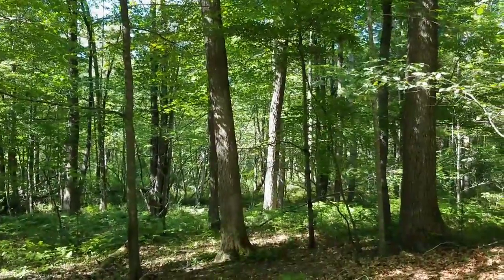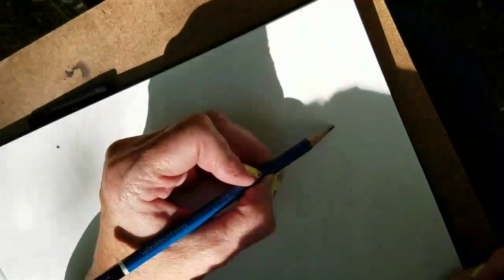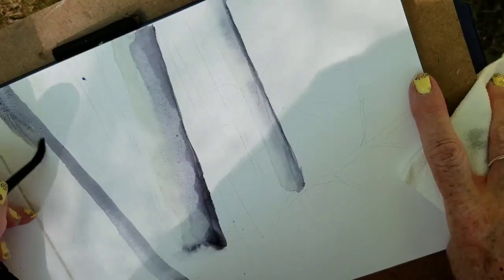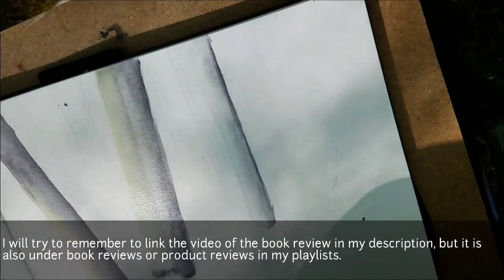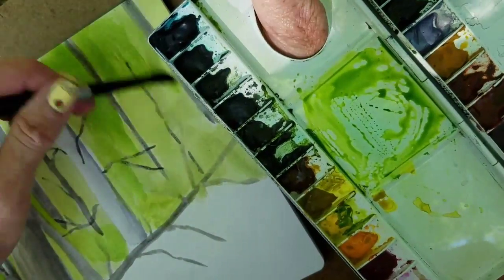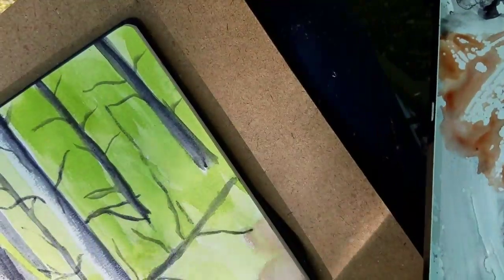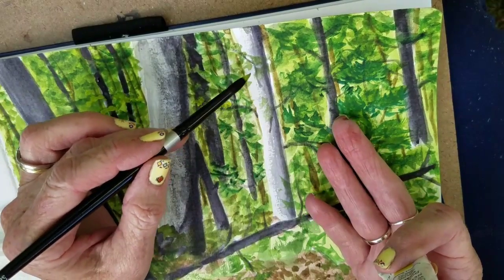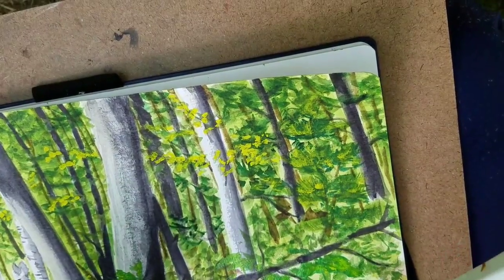Painting A Forest Scene En Plein Air with Watercolor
This scene comes right from my backyard. A beautiful light cat through the trees.
Tenderness, Acoustic Breeze and The Kinemaster App